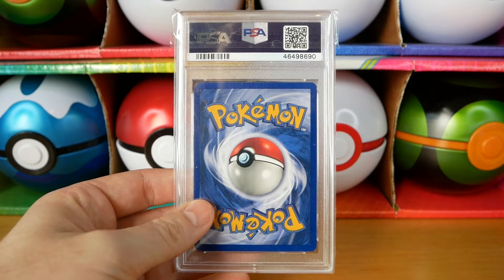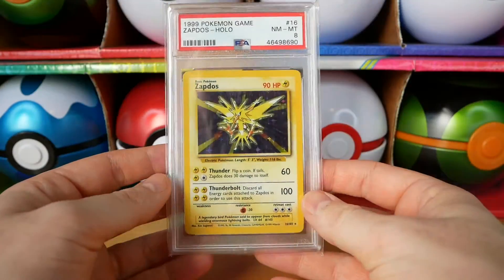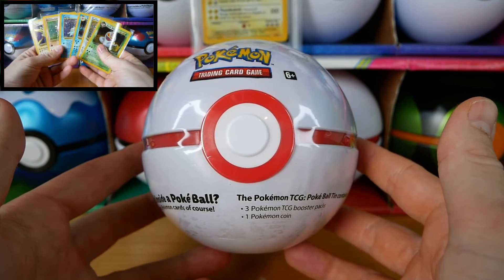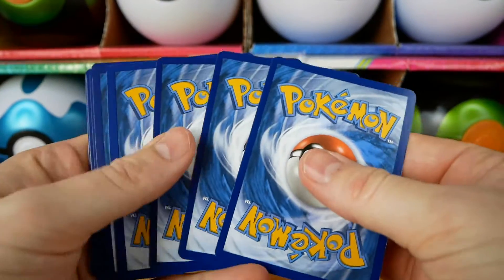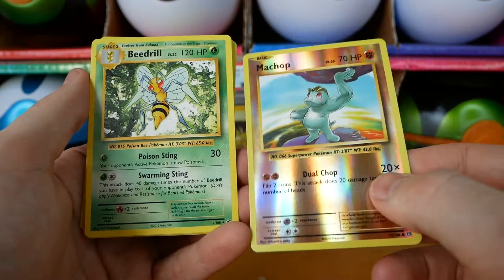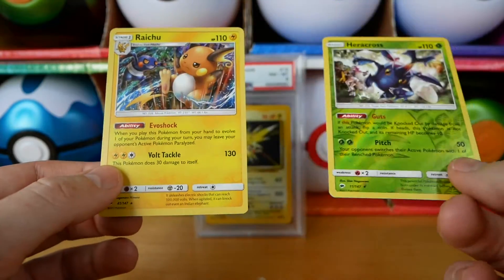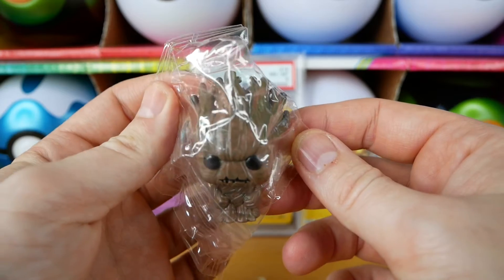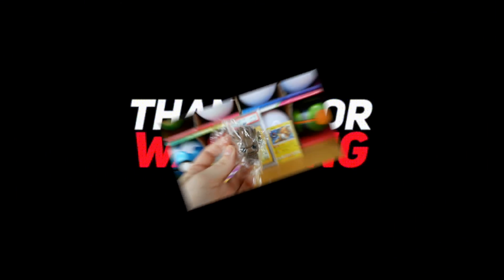Pokémon TCG Advent Calendar Day 19 | *VINTAGE POKÉMON CARD GIVEAWAY*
It's day 19 of the the long awaited Pokémon Card Advent Calendar. From the 1st to the 24th of December, I will be opening a Pokéball of some variety. The winner will be announced Christmas day, it's that simple!

The videos so far!

Also check out my previous videos to see if you can weigh Champions Path booster packs so you don't get scammed!

Also check out my last weighing video for further analysis of this topic around Hidden Fates: